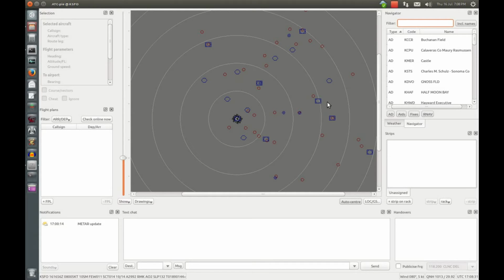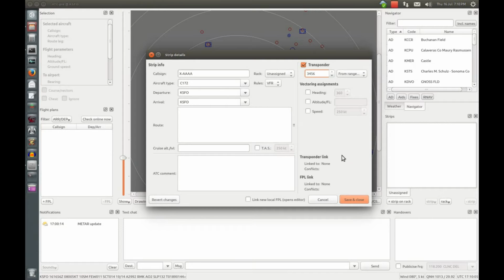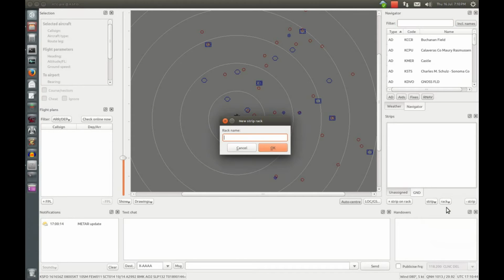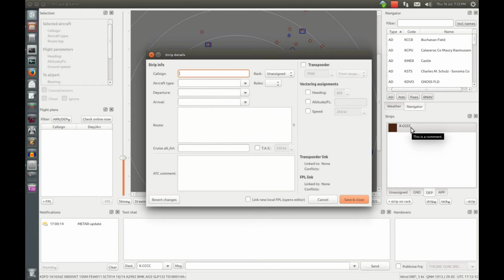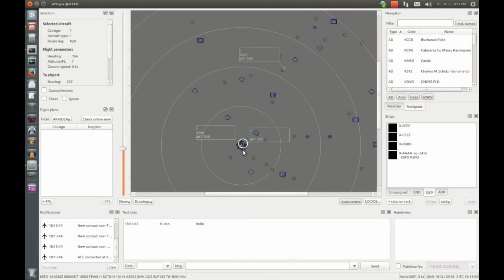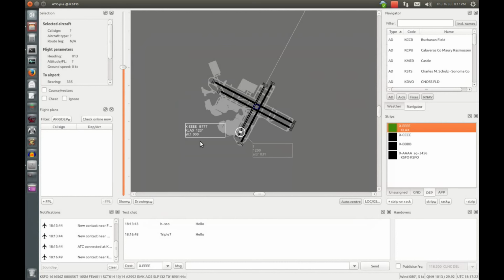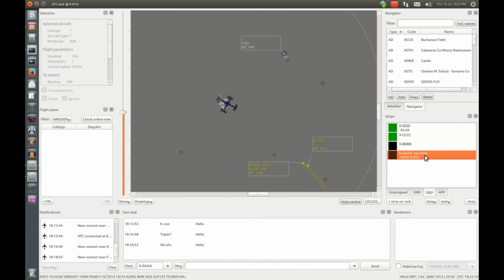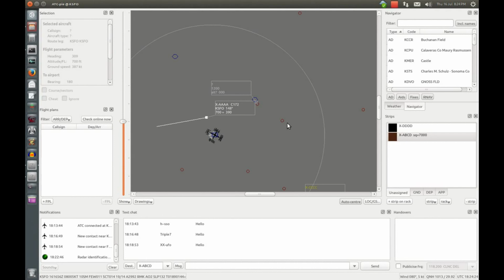ATC-pie tutorial 2 - Strips, racks, identifying and linking